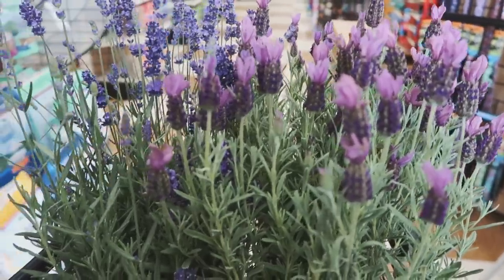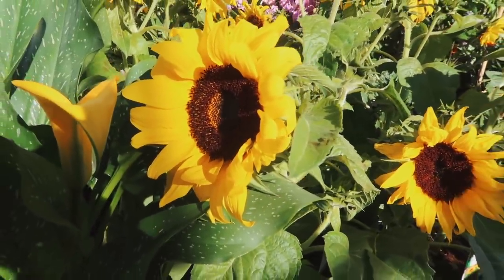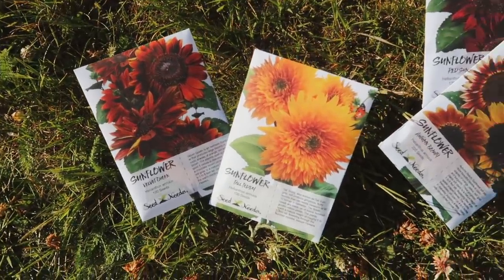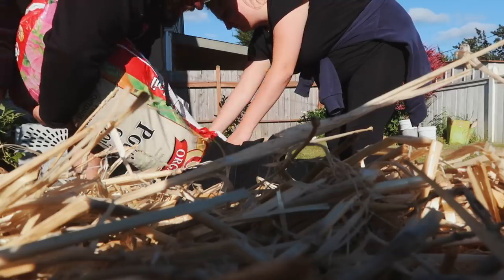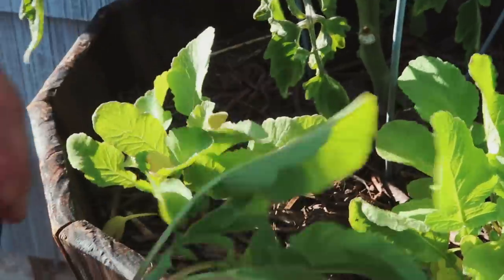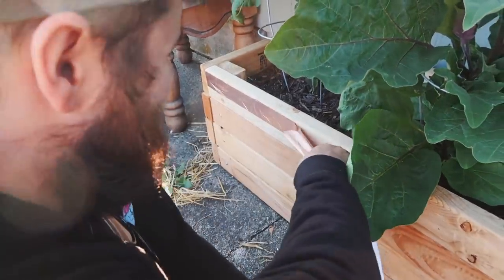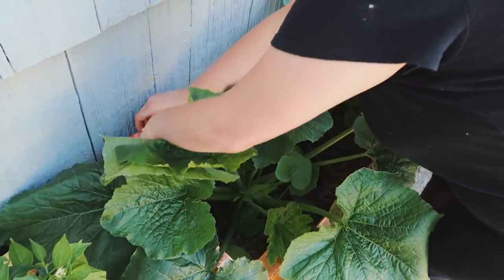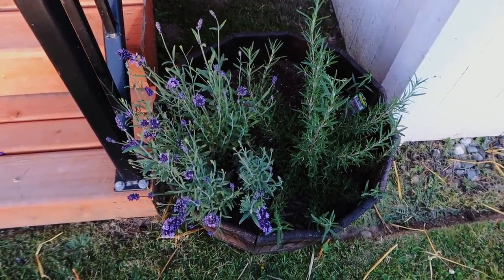OUR FIRST HARVEST! ADDING TO OUR GARDEN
Hey guys! Today we decided to add some beautiful lavender to our garden to make it more bright and colorful, we also picked our . first harvest (radish) and added some copper tape to our raised beds to make sure that the slugs and snails are kept at bay.

Come with us for this fun, chilled out day!